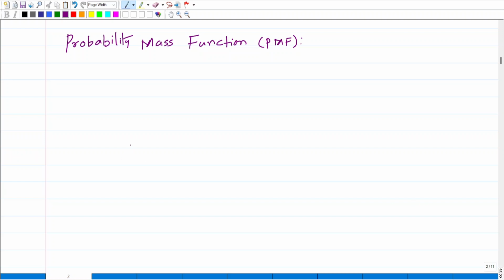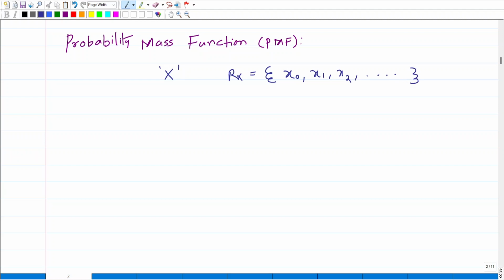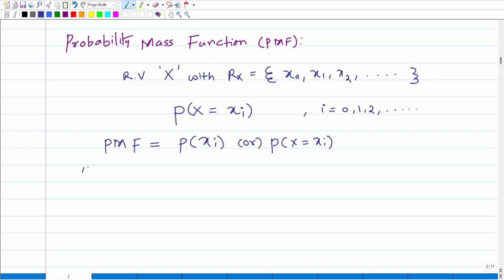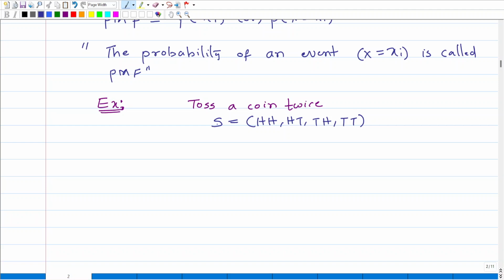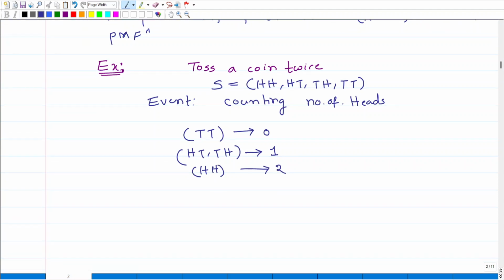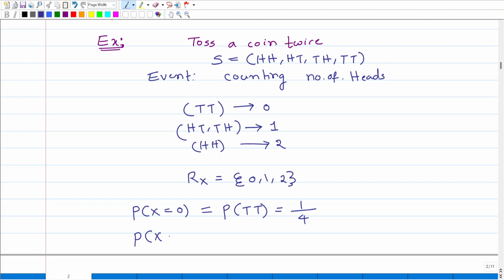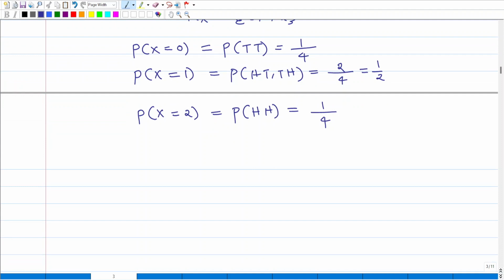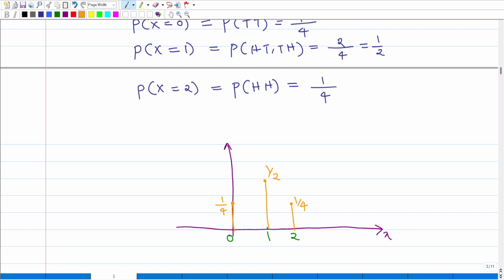PTSP Lec 2: Probability Mass Function (PMF)